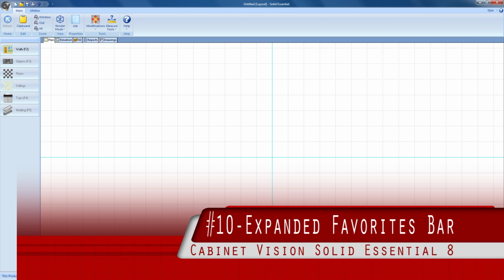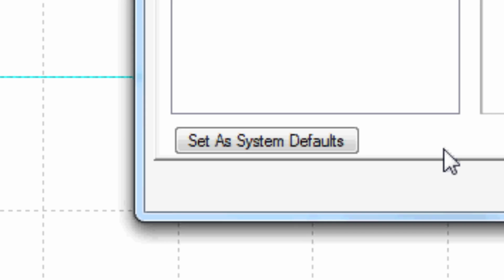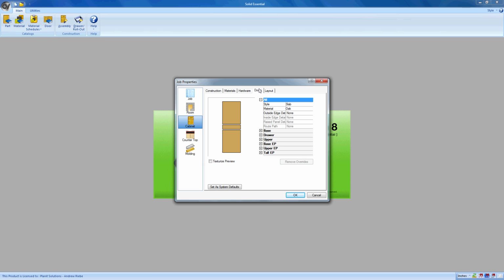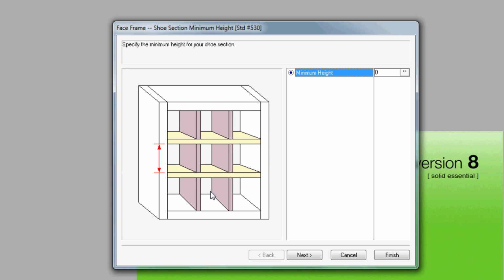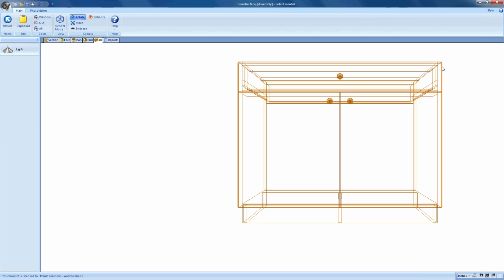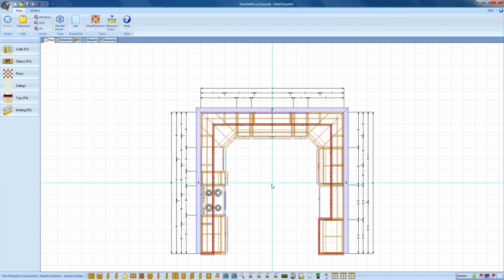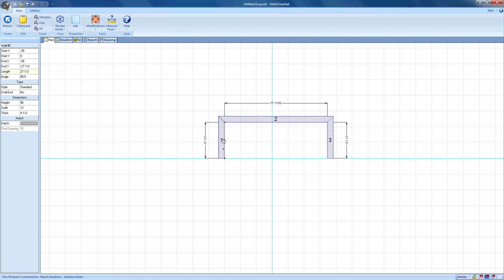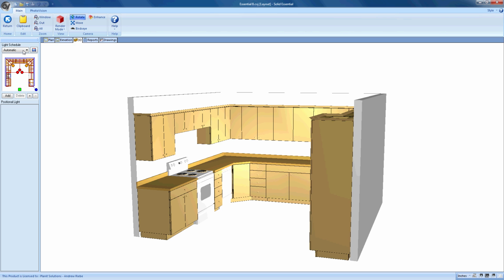Cabinet Vision Solid Essential Version 8 - Top Ten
This video covers the Top Ten New Features in Cabinet Vision Solid Essential Version 8.